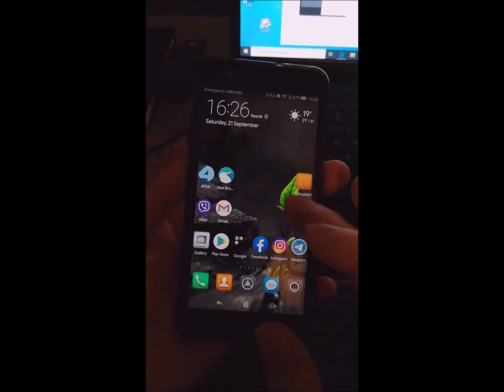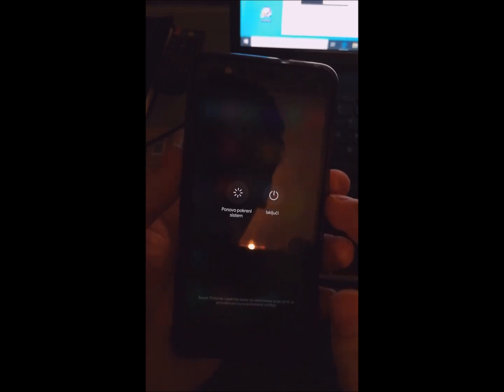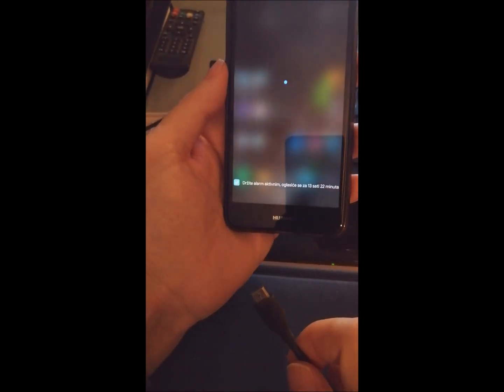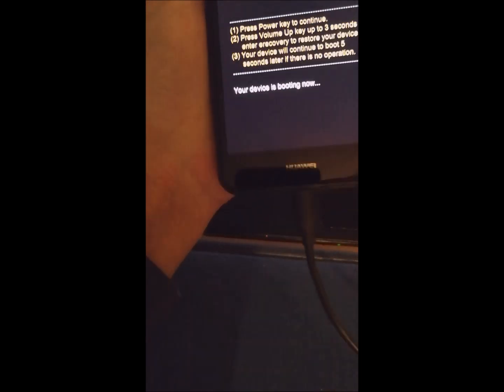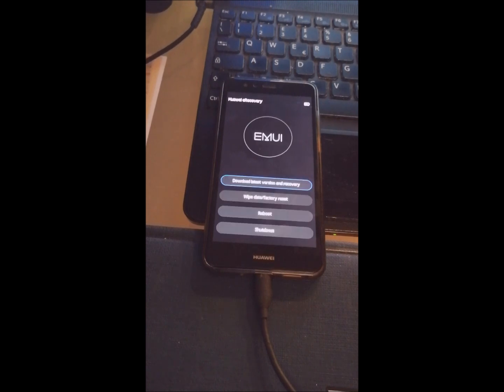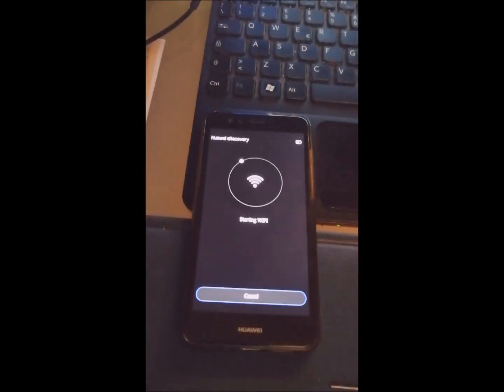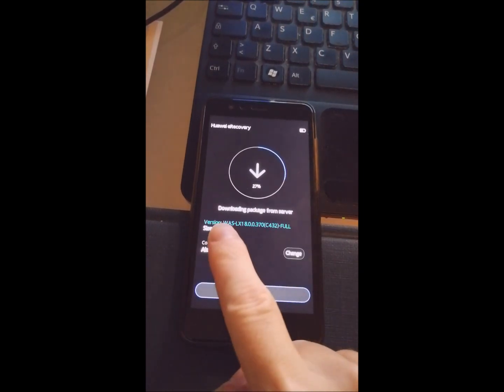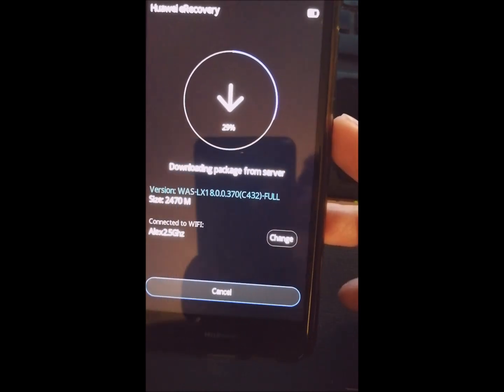How to use E-recovery to restore, unbrick Huawei phone on Emui 5, 8, 9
The method is intended to use if you have custom rom, custom recovery-TWRP, rooted phone, soft bricked phone, and want to restore last full stock version. After E-recovery all partitions will be repaired.
E-recovery works on Emui 8, Emui 9. On Emui 5 it could be buggy.

On Emui 10 to enter in Erecovery press Volume up+Power and in recovery select Update mode and tap Erecovery.

If You appreciate my efforts, or if I helped you to install or repair phone you can buy me a beer or coffee clicking